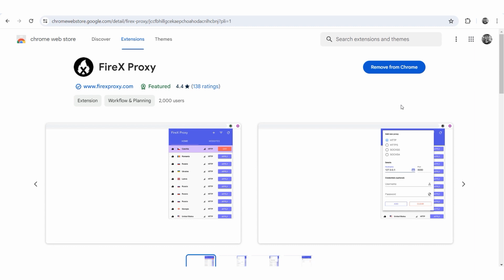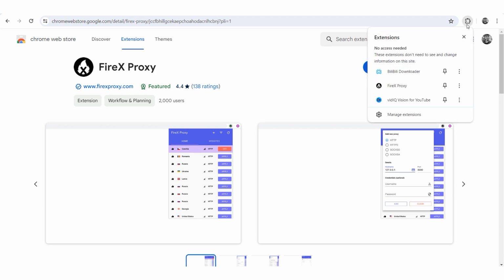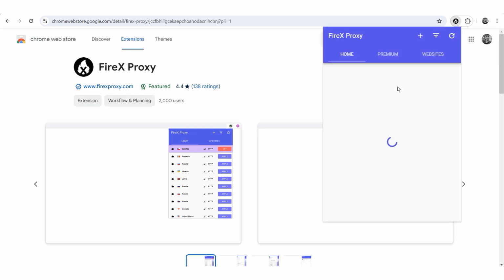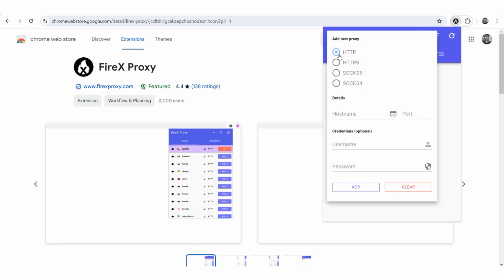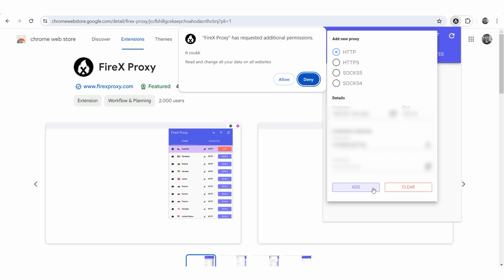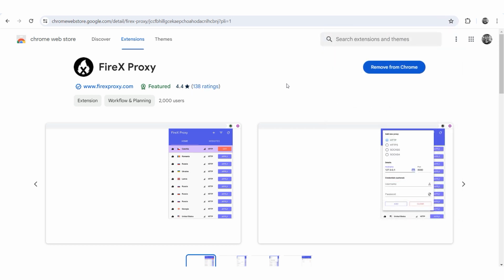Proxy settings in FireX extension